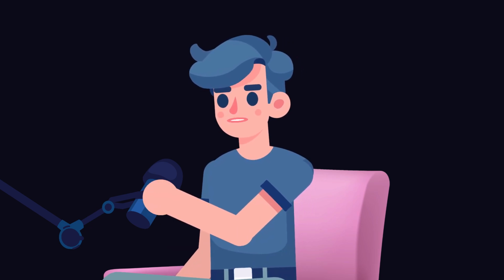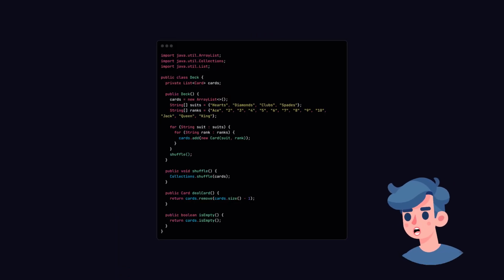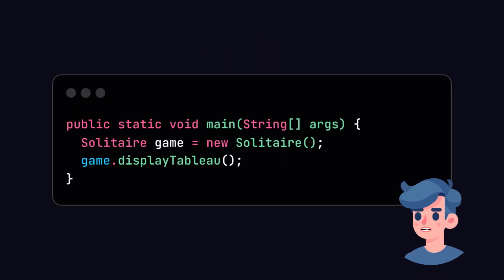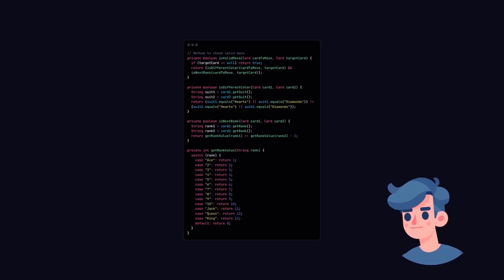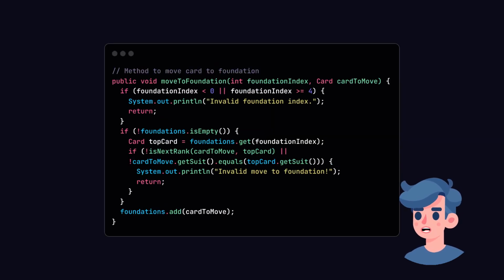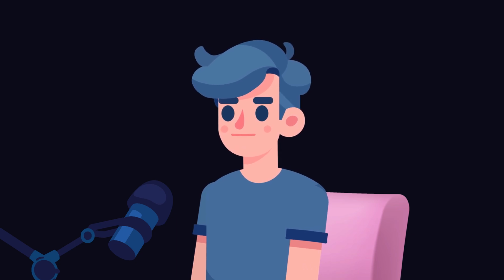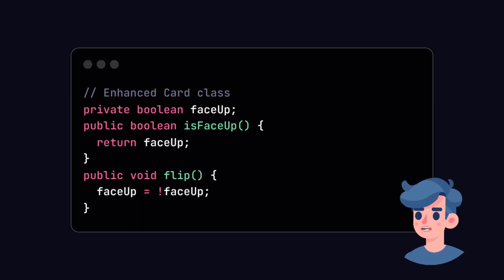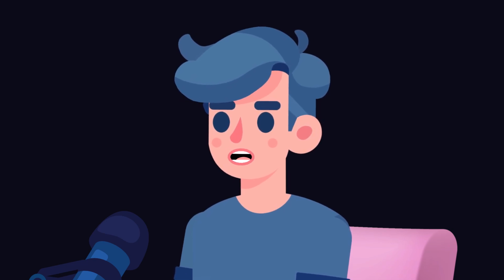Mastering Card Game Development: Build Your Own Solitaire Game in Java!